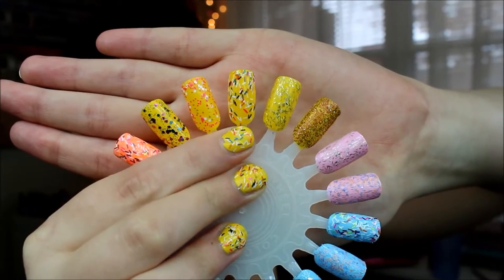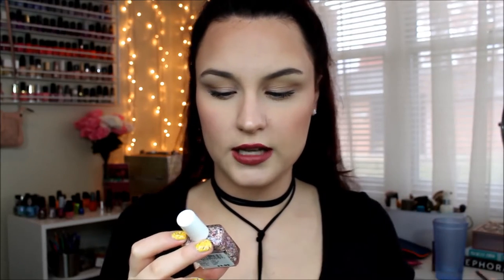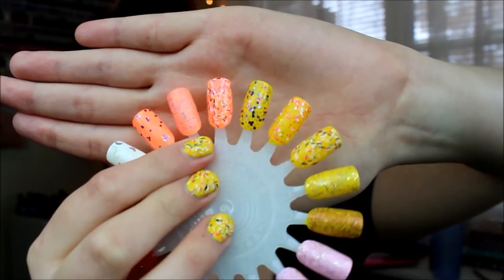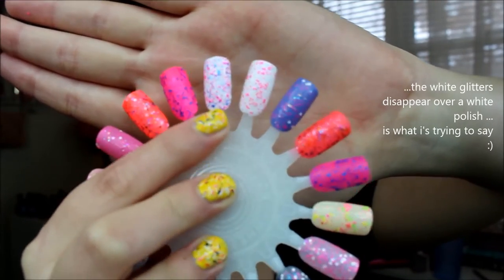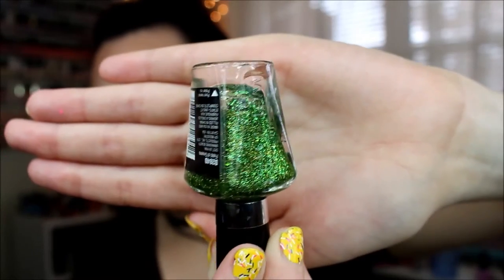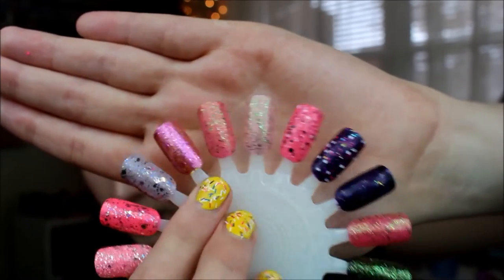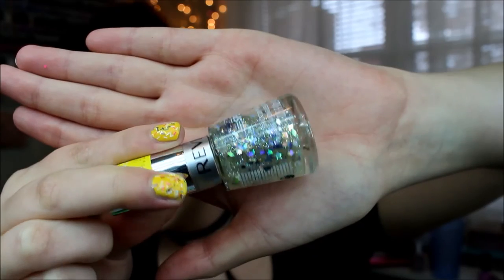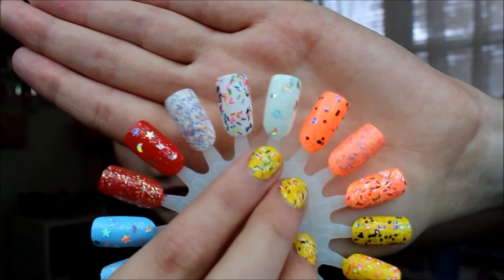Nail Polish Topper Ideas | February 2017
Hey guys...welcome to the first installment of a new series I'll be starting on my channel. These are swatches of different toppers and what they look like against a variety of colors. I think this is a really fun way to spice up your current nail polish collection. Let me know what some of your favorite toppers are in the comments below. Enjoy!

Polishes Mentioned:
Wet n' Wild Wildshine in D'oh
Color Club Feather Effects
Funky Fingers Saved By The Glitter
Sinful Colors Snow Me White and Black on Black
Wet n' Wild MegaLast in Field of Greens
Revlon Coy
Revlon Celestial FX